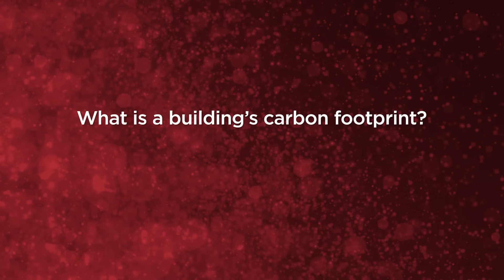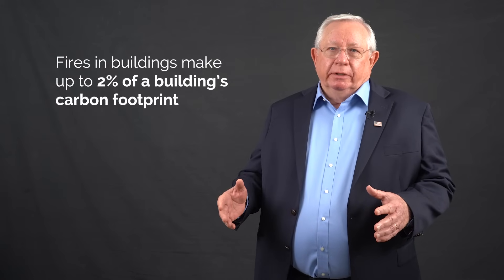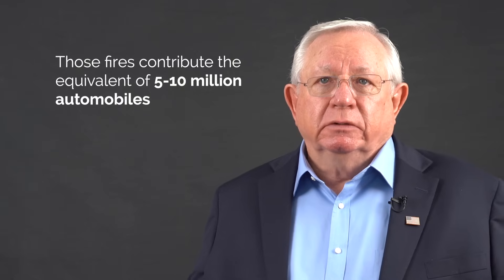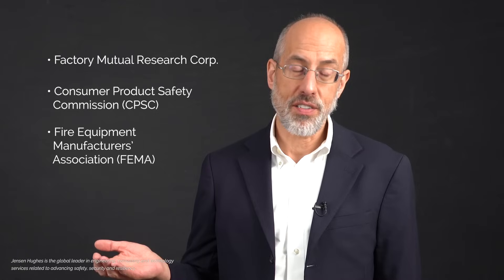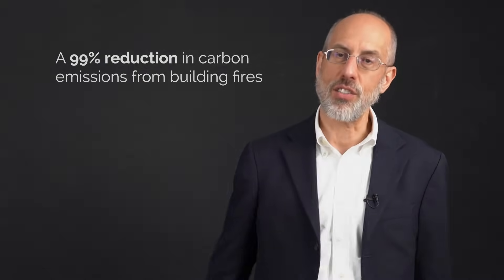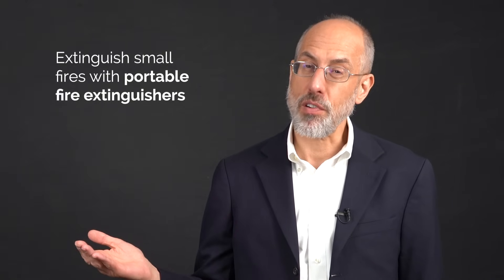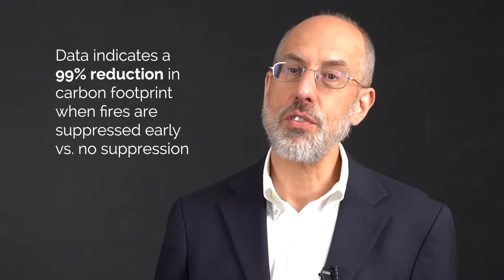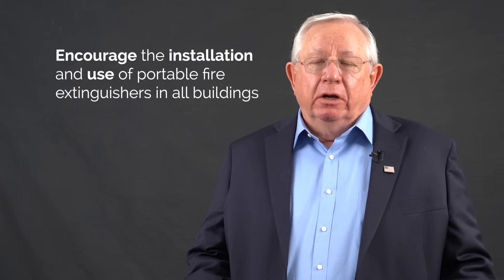Portable Fire Extinguishers Reduce the Carbon Footprint of Building Fires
In 2023, the Fire Equipment Manufacturers’ Association’s Government Relations Committee commissioned the respected fire protection engineering firm Jensen Hughes, to study the role of portable extinguishers in reducing the carbon footprint of a fire in a sprinklered building.

The Jensen Hughes study, titled A Review of the Impact of Fire Extinguishers in Reducing the Carbon Footprint of Building Fires, found that portable fire extinguishers can further reduce fire-related carbon emissions of a building, beyond the effectiveness of sprinklers on their own, by 93.6%.

When portable extinguishers and sprinklers are used together, a 99 percent reduction of fire-related carbon emissions is achieved.